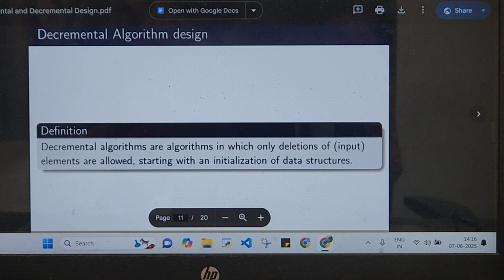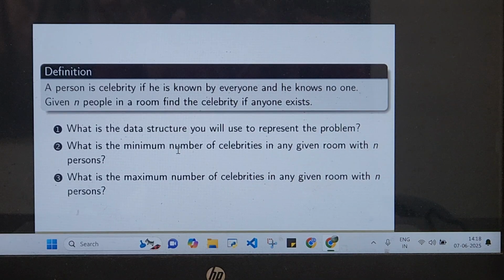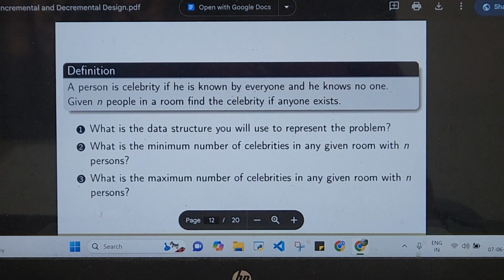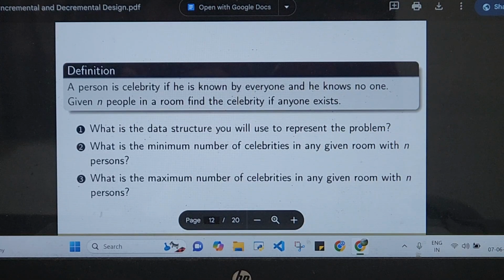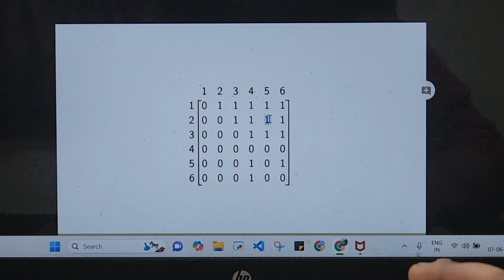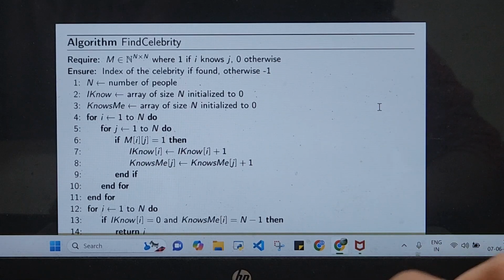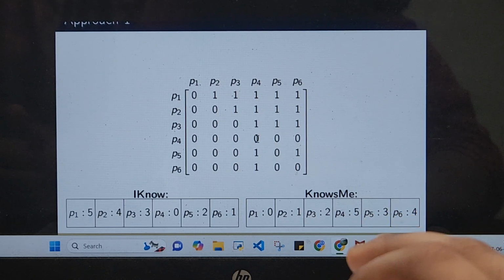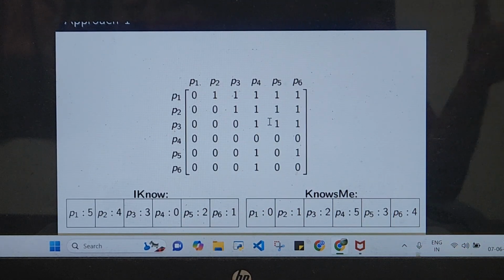DAA • Decremental Algorithm Design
Slides used were prepared by, and belong to, Dr Kandappan VA.